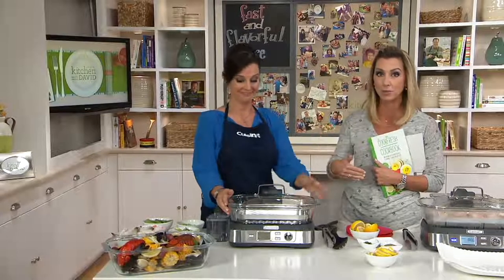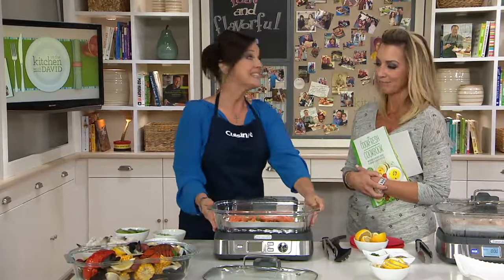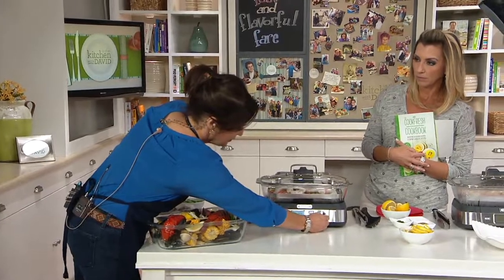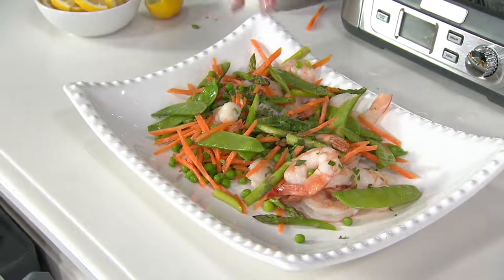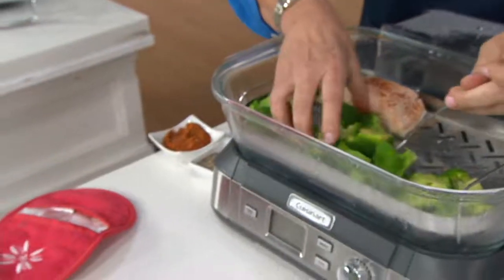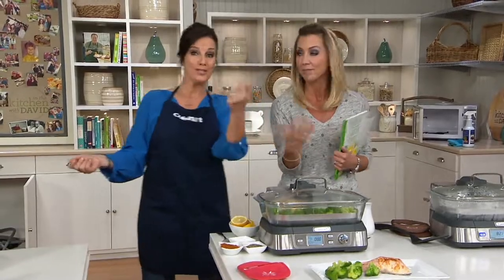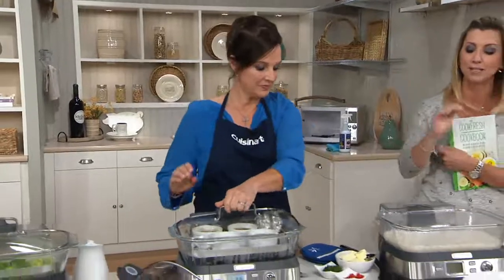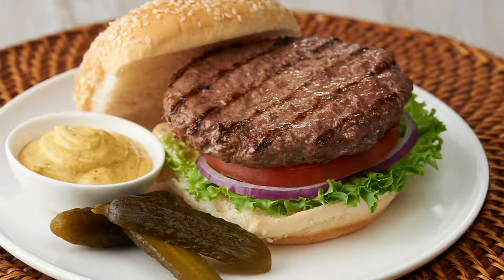Cuisinart CookFresh Digital Glass Steamer on QVC